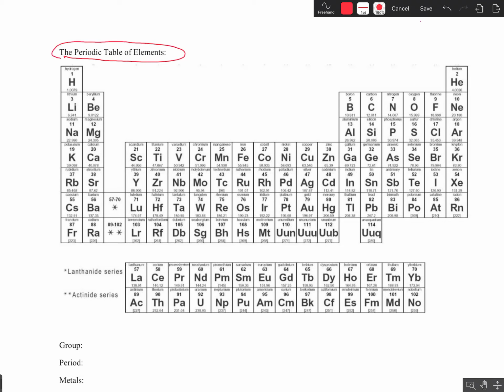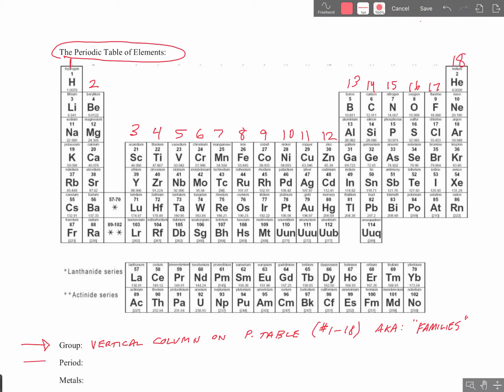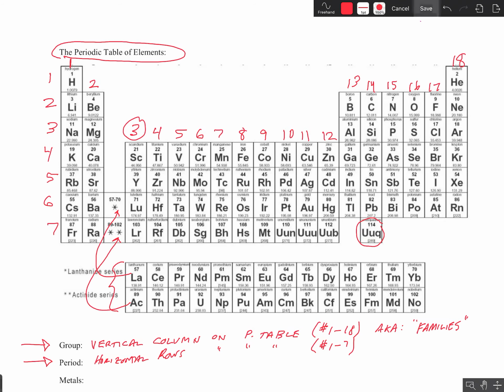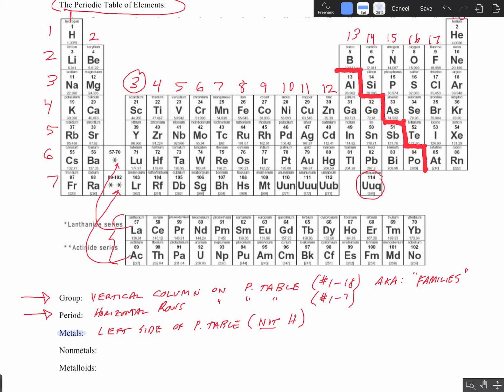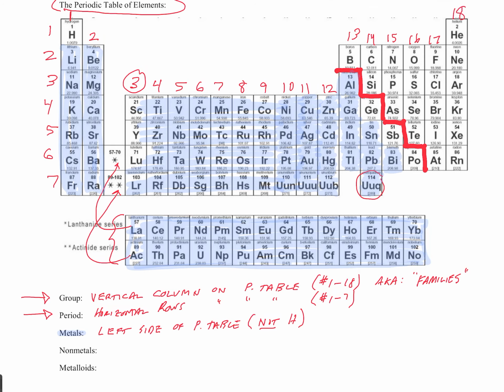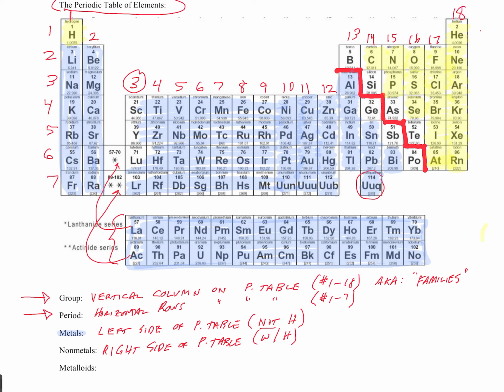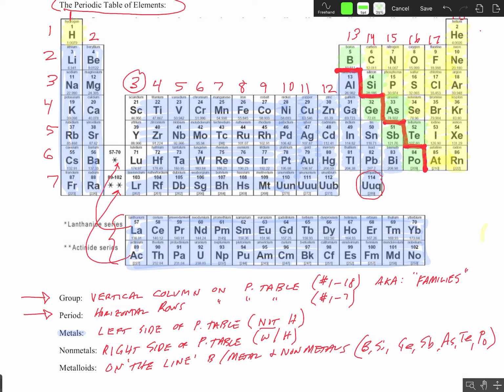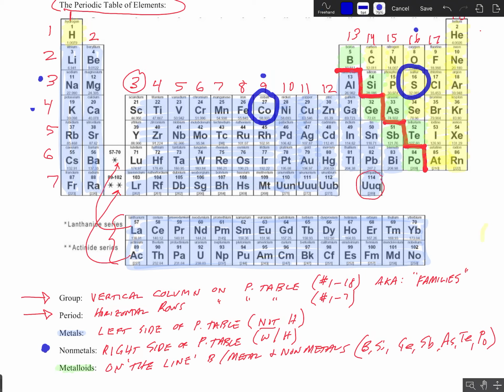Introduction to Chemistry: The Periodic Table an Introduction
This video is intended for my freshman high school introduction to chemistry class.  A very basic class that lays the foundation for future chemistry classes.  Today we introduce the periodic table by discussing some very basic vocabulary terms:  Group, Period, Metal, Nonmetal and Metalloid.